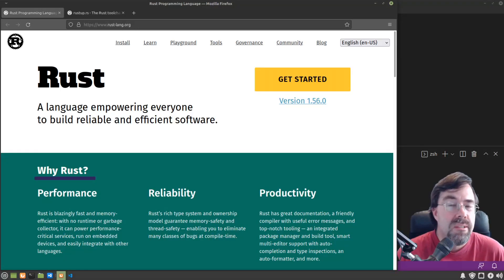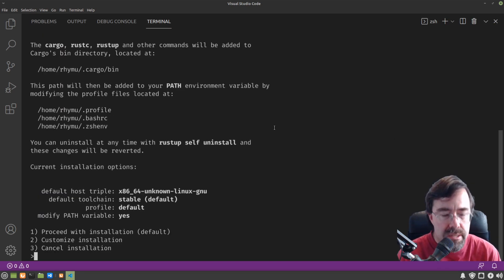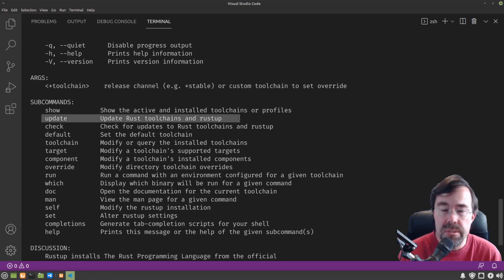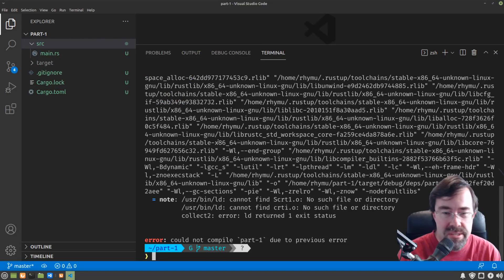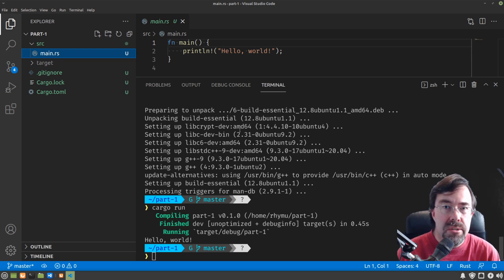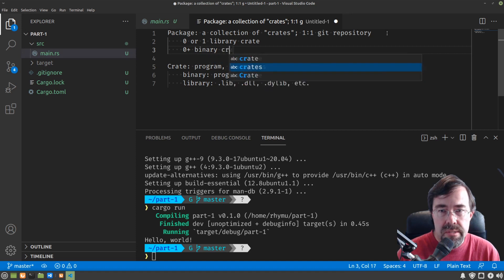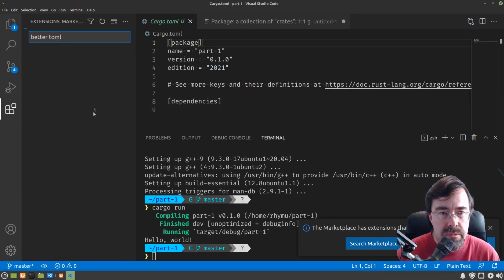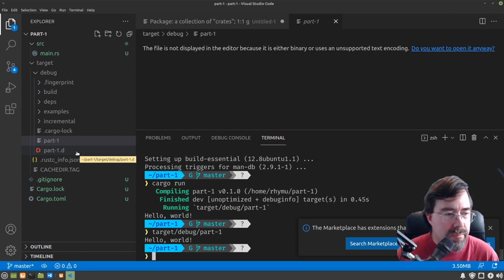Introduction to Rust - Part 1: Getting Started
This is the 1st in a series of videos that cover, step by step, learning to code using the Rust programming language.

In this video we'll go over setting up an editor and shell to develop Rust code, install Rust tools using the "rustup" program, and make our first Rust program!  We'll also set up some Visual Studio Code extensions as we go.

0:00 - Introduction
0:24 - What is Rust?
0:33 - Prerequisites
0:54 - rustup: installing Rust
2:10 - More about rustup
2:48 - Making our first Rust program
3:28 - Fixing Linux build prerequisites problem
4:24 - Running our first Rust program
4:43 - What is "cargo"?
4:49 - What are "packages" and "crates"?
5:30 - What is a "library"?
5:46 - How are packages and crates related?
6:30 - What is "Cargo.toml" all about?
6:58 - Installing "Better TOML" plugin for VSCode
7:20 - Why do we have a ".gitignore" file?
7:48 - The "target" folder: our build output and intermediates
8:20 - In Summary